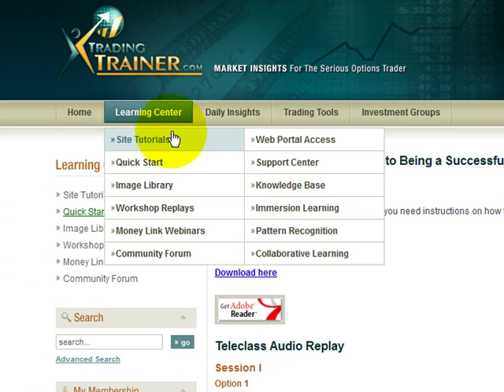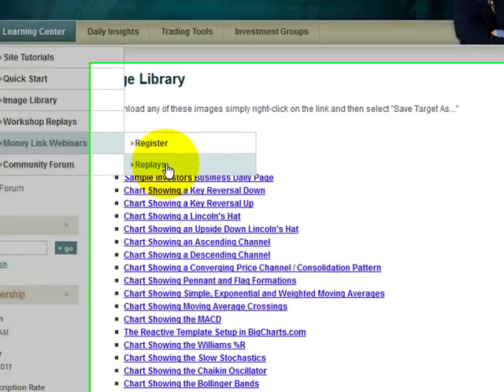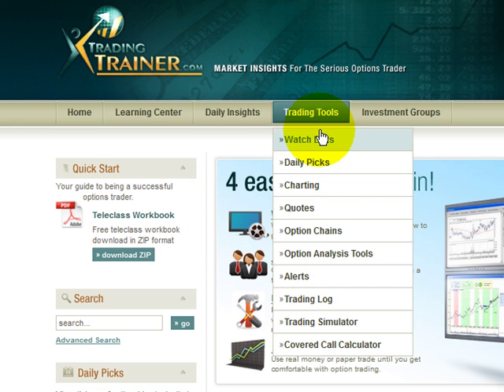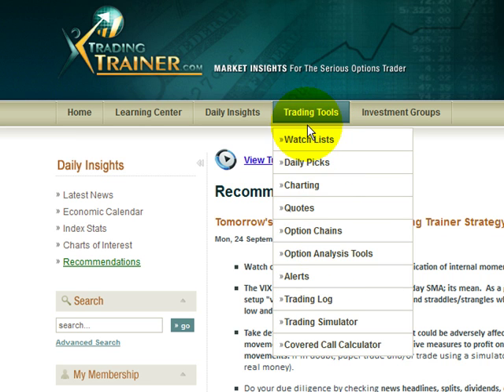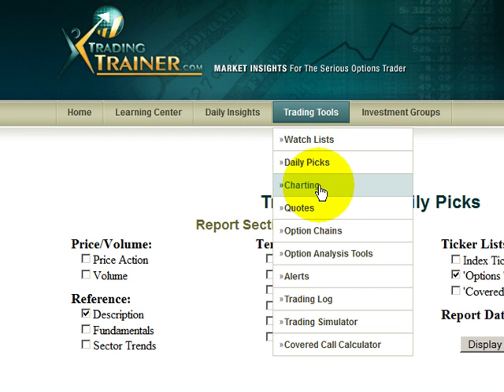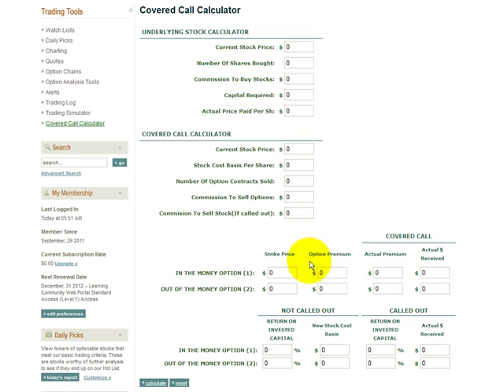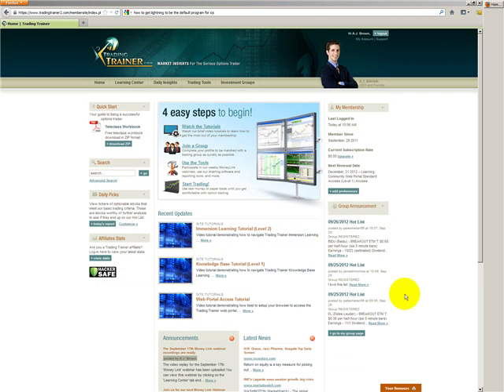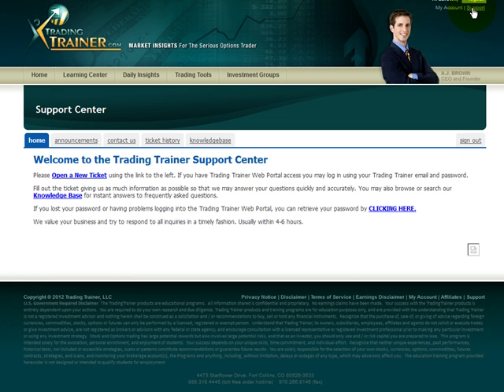Learning Community Tour (Ver 2)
This is a tour (Ver 2) of our Trading Trainer Learning Community Web Portal And Is Found